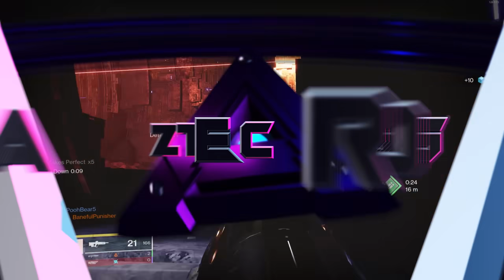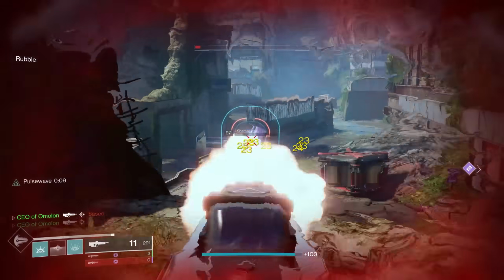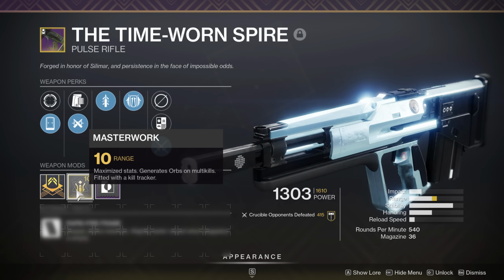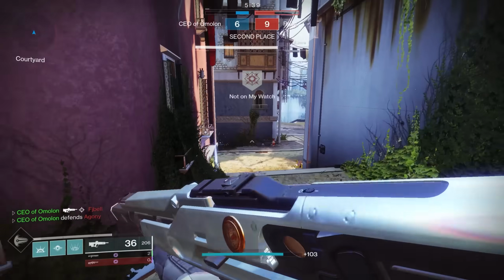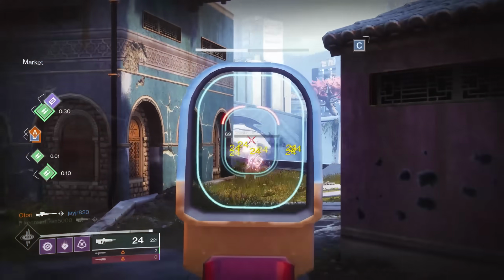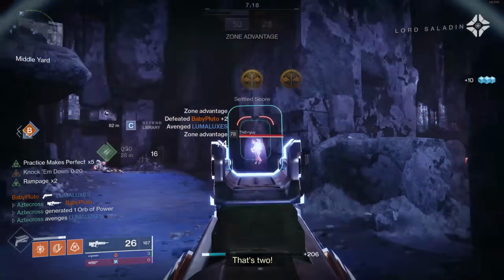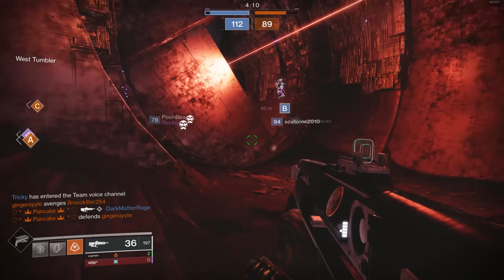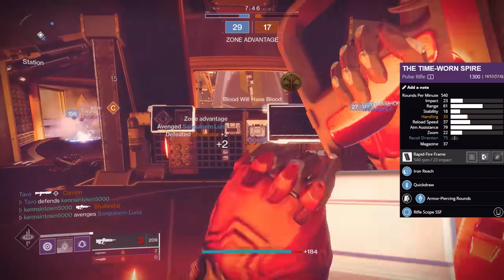Time Worn Spire Review (The God Rolls) | Destiny 2 Season of the Chosen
Install Raid for Free ✅ IOS/ANDROID/PC and get a special starter pack 💥 Available only for the next 30 days

00:00 Intro
02:25 Roll One
05:29 Roll Two
06:57 Roll Three
08:09 Roll Four
YourAverageGuardian
Daniel Gilmer
Mellexin
Vordion
Nathan Hast
Ronin
Josh Cartu
Micah Morris
Matthew Mafera
Kayden
Emet Tapia
Justin Ivie
STONECOLDDEATH